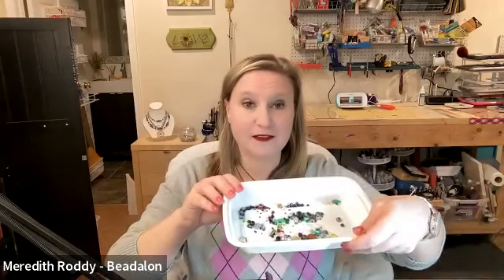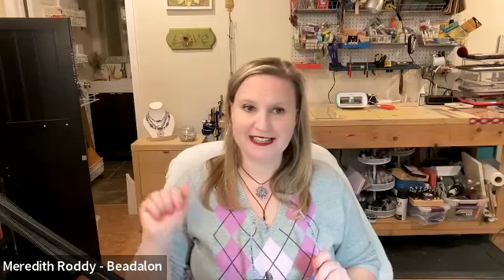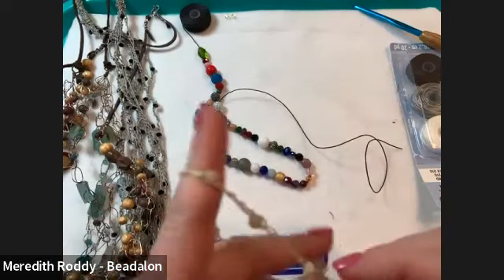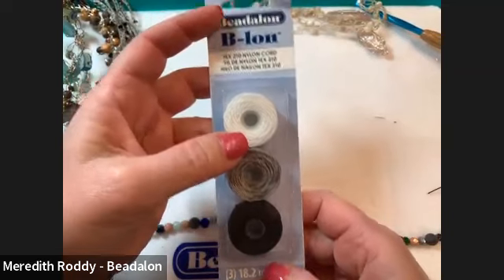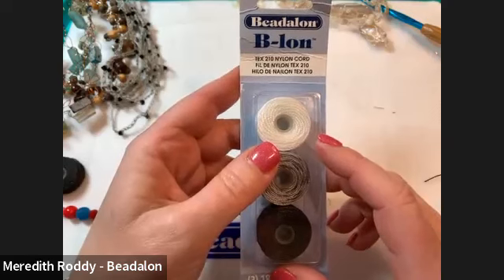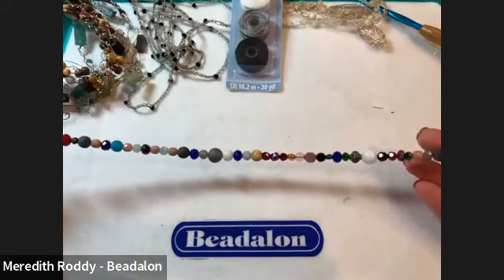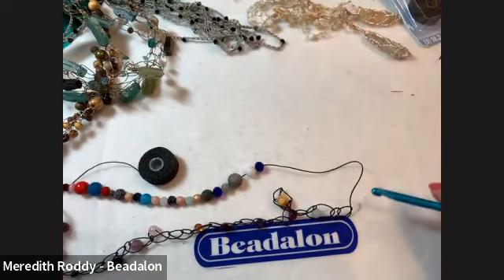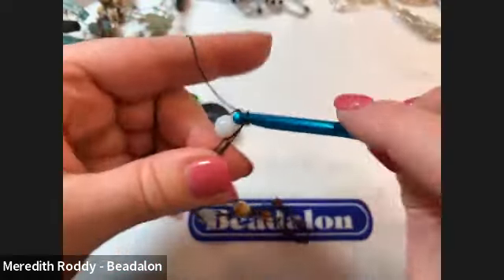Online Class: Make a mismatched bead necklace from leftover beads with Meredith Roddy | Michaels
Supplies:
Leftover beads from your stash!
Beadalon® B-Lon™ Tex 210 Nylon Cord, Assorted - Item # 10472118
Sharp Scissors
Size H or smaller Crochet Hook
Beadalon® Collapsible Eye Needles, Medium - Item # 10427048